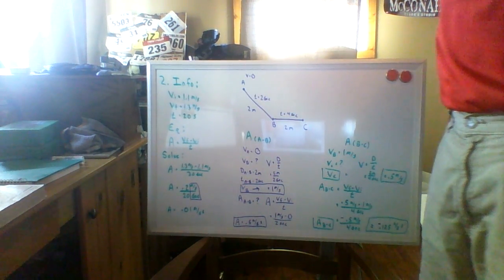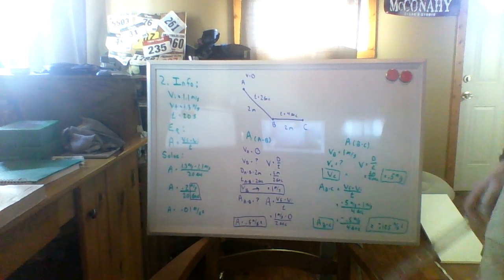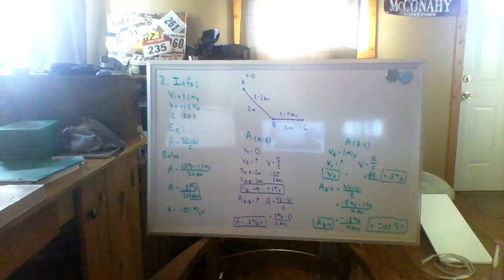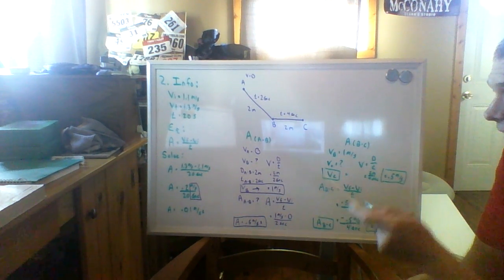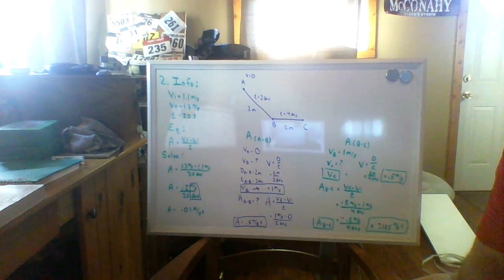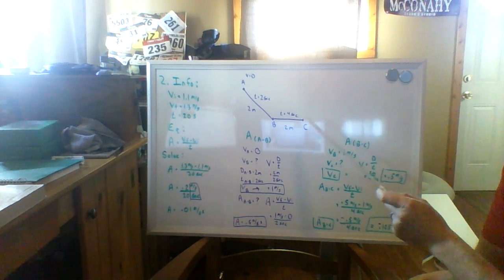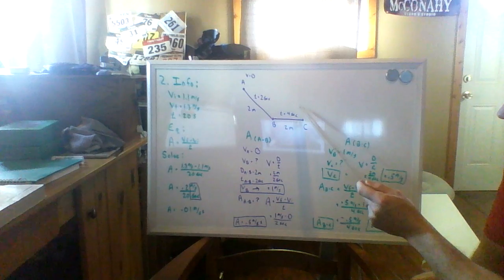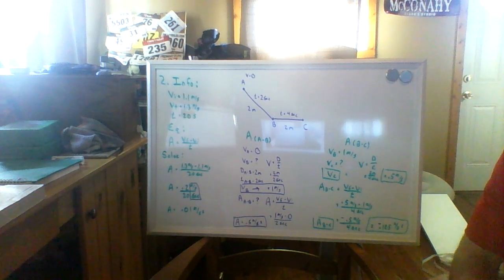3.2 review answers, Warm up answer, and Lab Prep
Acc Lab prep